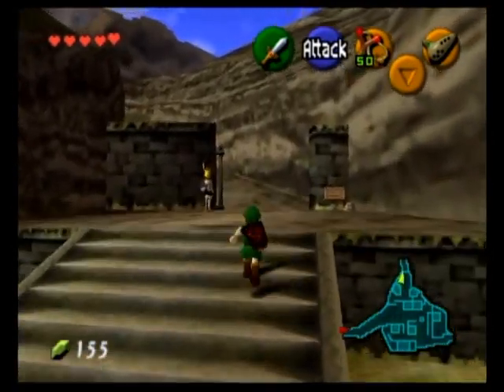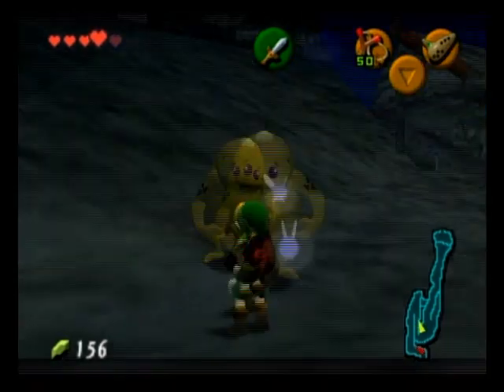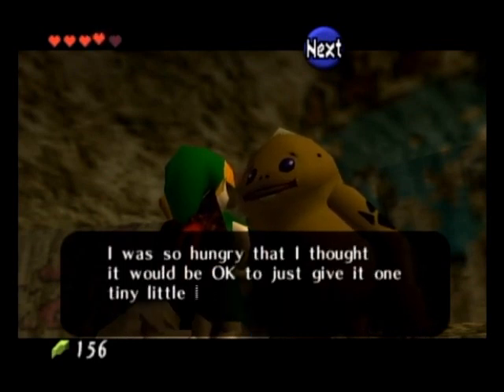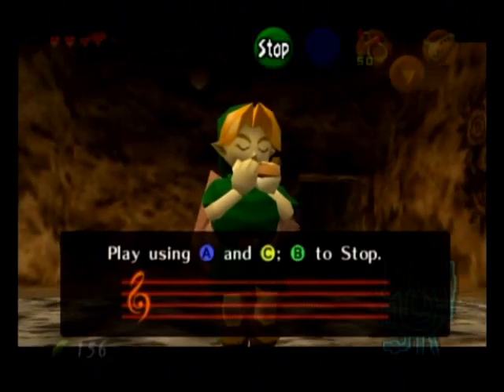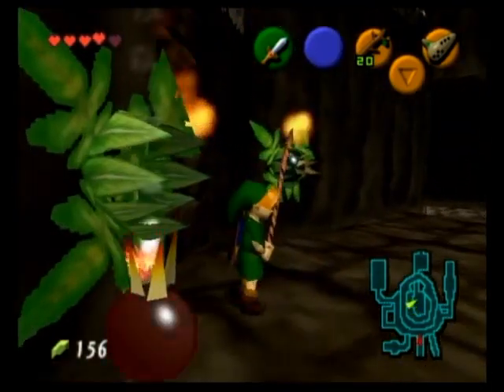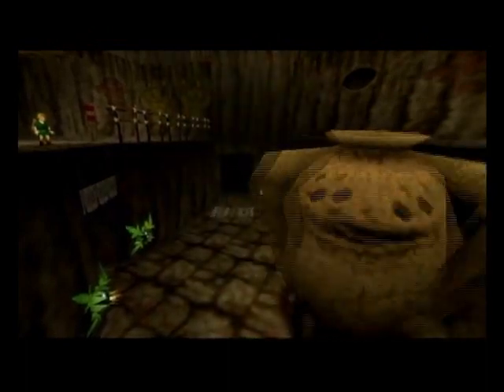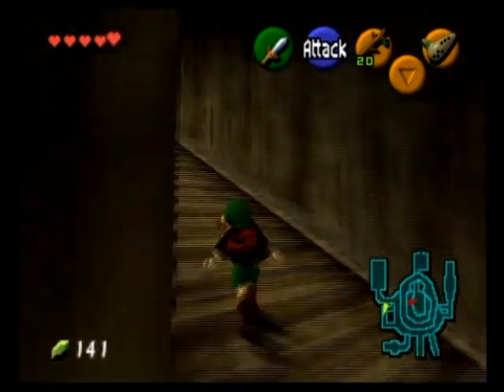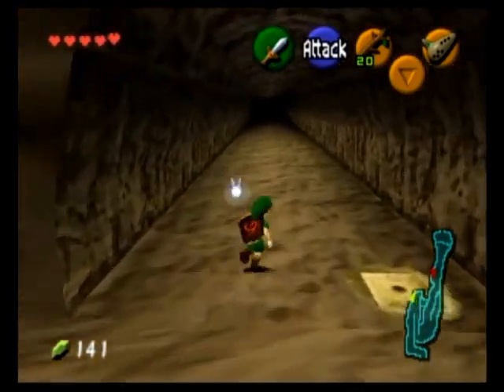Let's Play The Legend of Zelda: Ocarina of Time! (Part 9)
We start climbing Death Mountain and meet a race called Gorons. They have a food shortage problem and in order to get next spiritual stone, we have to kill monsters threatening their food supply, which are rocks?!